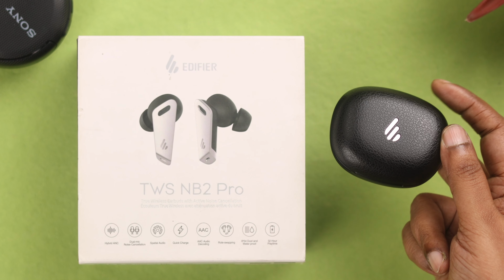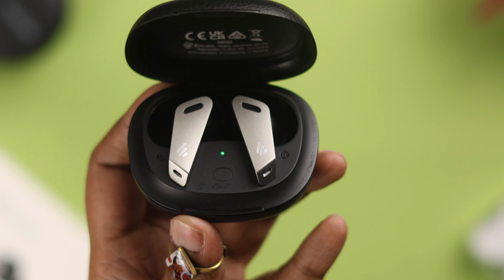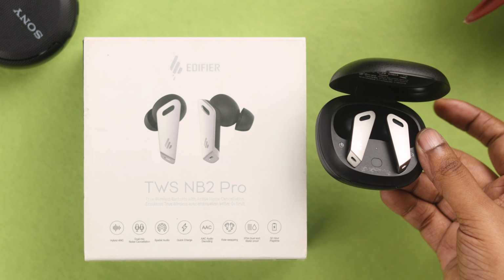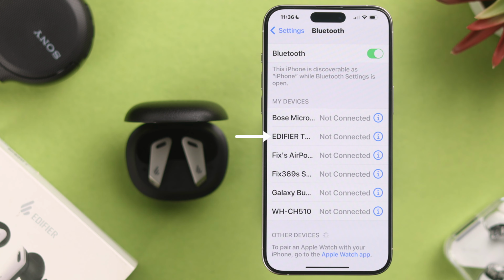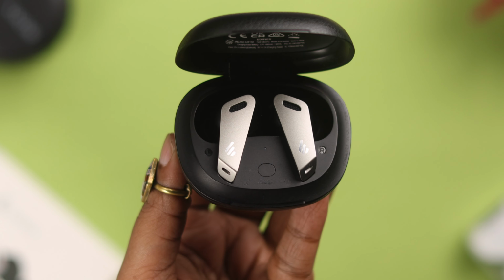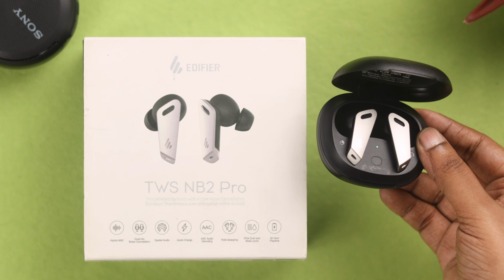How to Turn Off & On Edifier TWS NB2 Pro! [Power Off Completely]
Searching for a step-by-step process to turn Off Edifier TWS NB2 Pro when not in use and turn it on again when you need it? Don’t know how to completely Power Off an Edifier TWS NB2 Pro manually or using the Edifier Connect App? Then this is the video for you.

In this video, The Fix369 Team will show you:

* Completely power Off Edifier TWS NB2 Pro using the Edifier App.
* Power ON Edifier TWS NB2 Pro
* Manually Turn Off and ON Edifier TWS NB2 Pro.

0:00 Edifier TWS NB2 Pro Turn Off and On
0:17 Power Off using Edifier Connect App
0:38 Turn ON Edifier TWS NB2 Pro
0:45 Manually Turn Off and ON Edifier TWS NB2 Pro